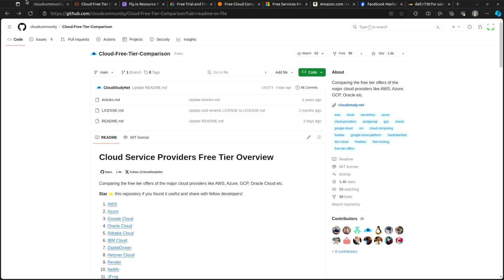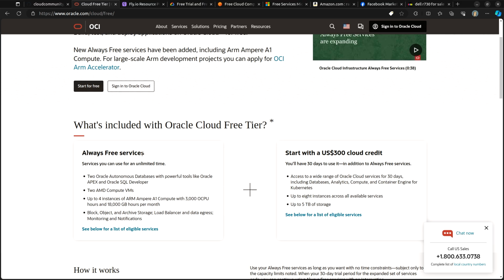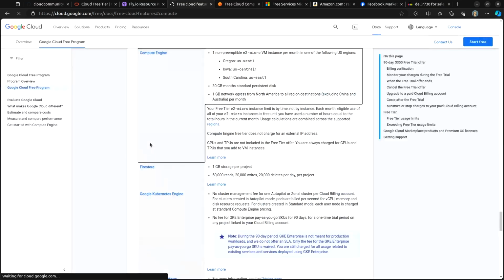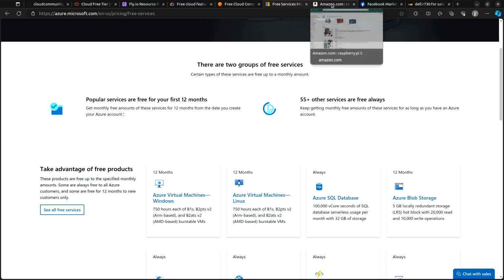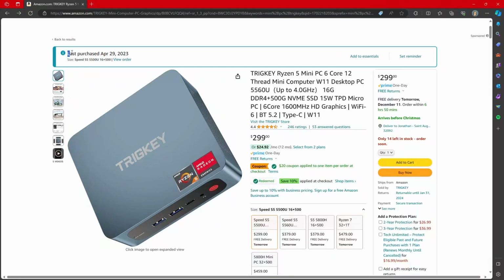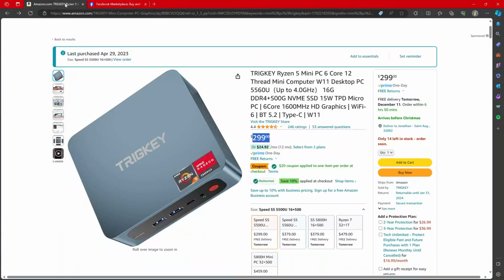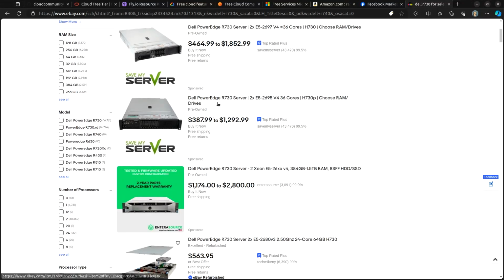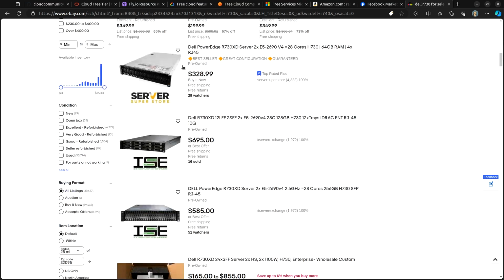Homelab hardware and free cloud ideas to get you started! Choosing starting server hardware.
Getting started with a homelab is tough, equipment is expensive, there are tons of options, ultimately what you want to do now, and want to do in the future is going to dictate the most reasonable hardware to get.

Since very few of us want to go out and spend $20,000+ on a top of the line server, this guide should help get you started including 100% free forever options.

Once you are reasonably sure this is something you want to spend money on, you can continue building out your homelab.